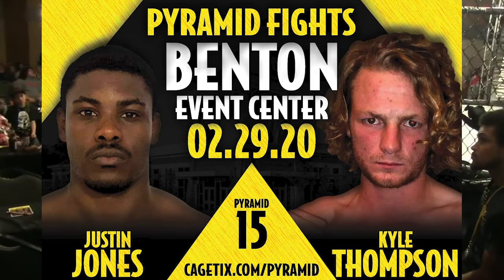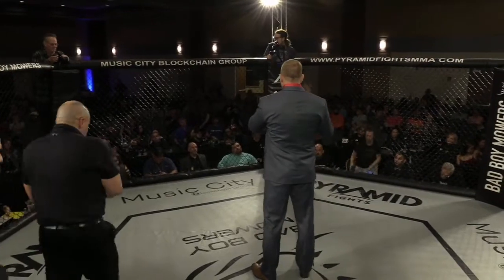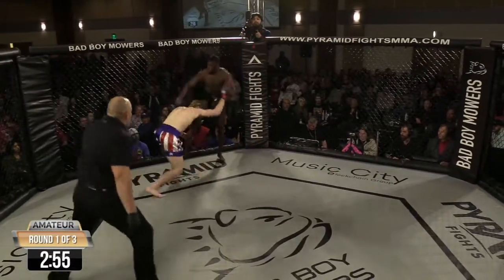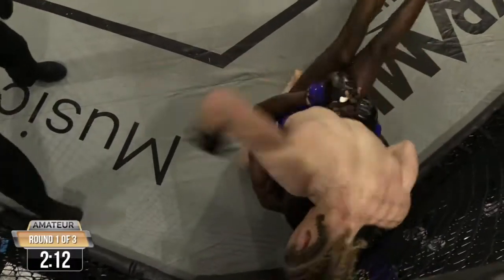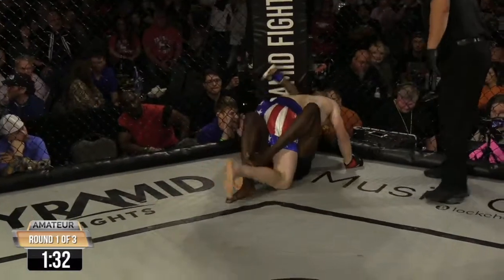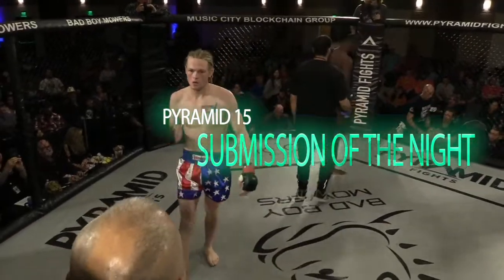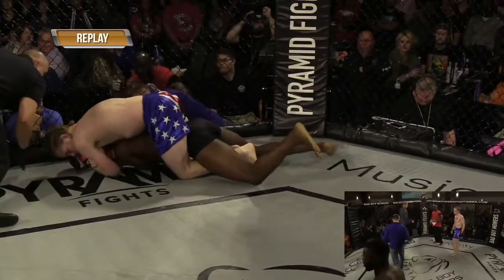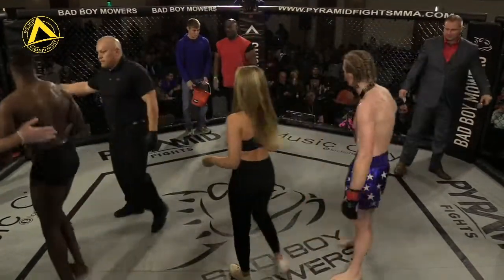PF15 Justin Jones v Kyle Thompson